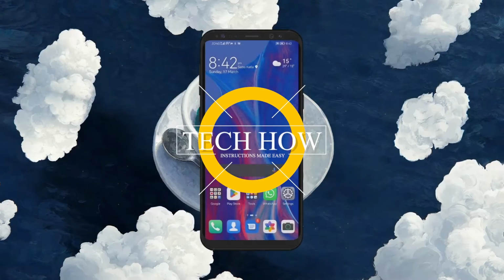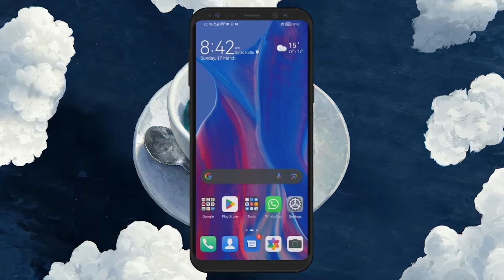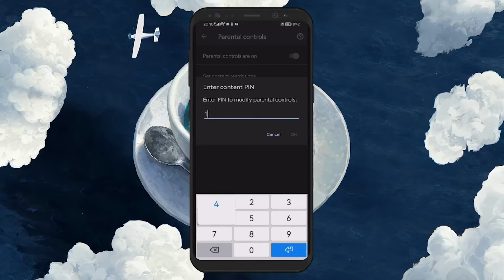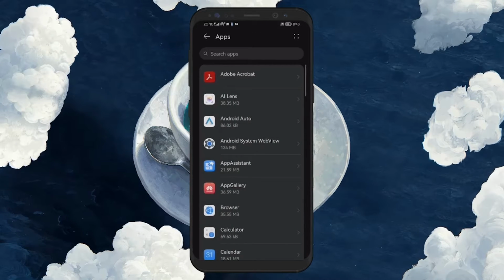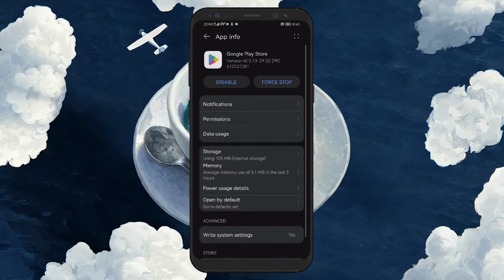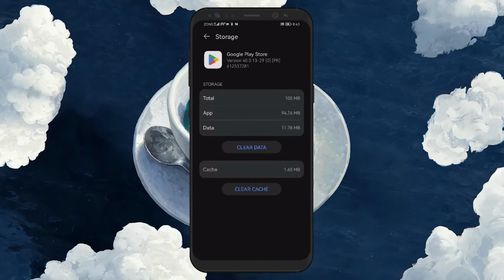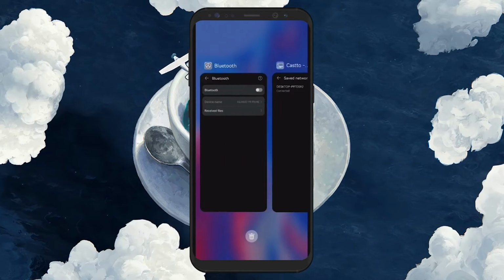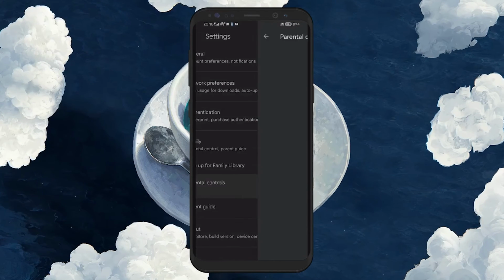How To Remove Parental Controls on Android Device - Easy Tutorial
A short tutorial on removing parental controls on an Android device.